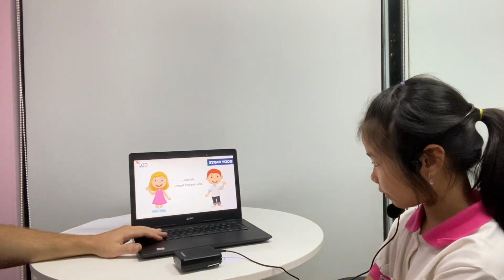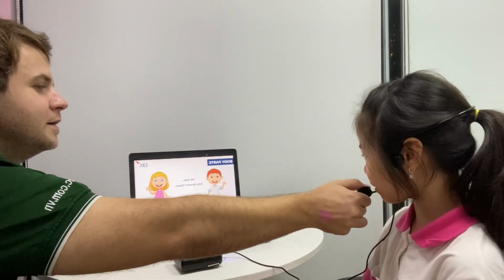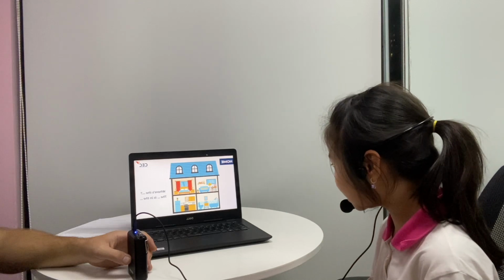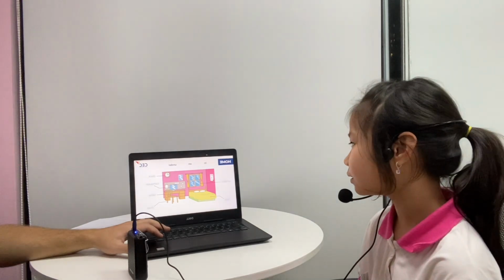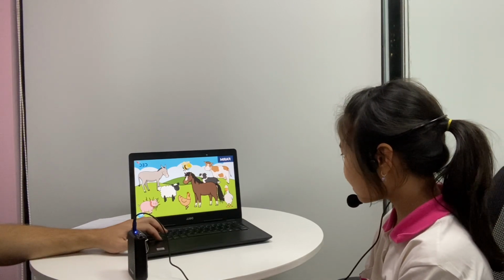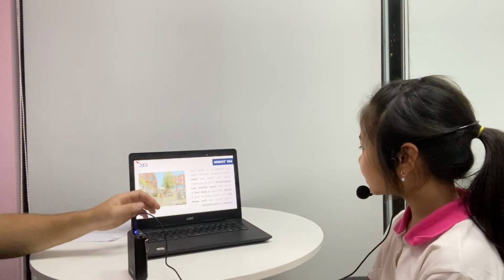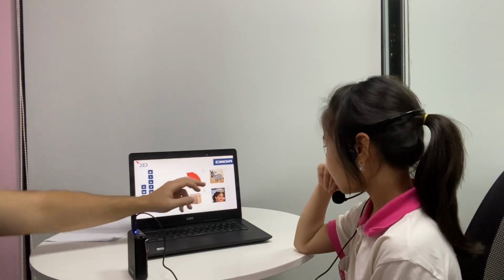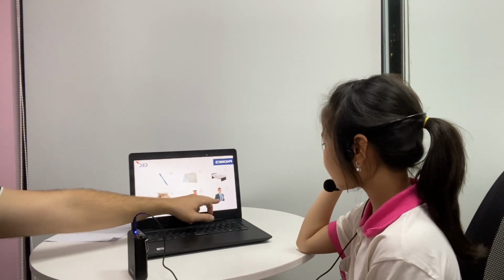CEC Timescity_TC-E1L-2302_Summative test 2_Hoàng Yến